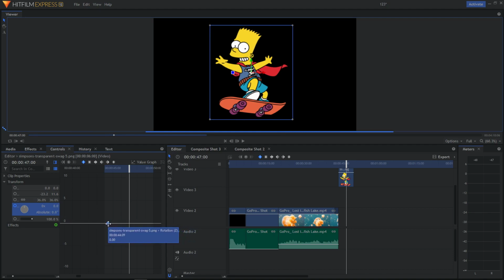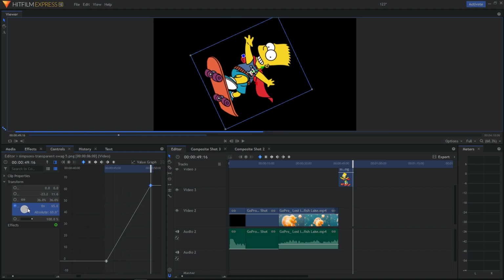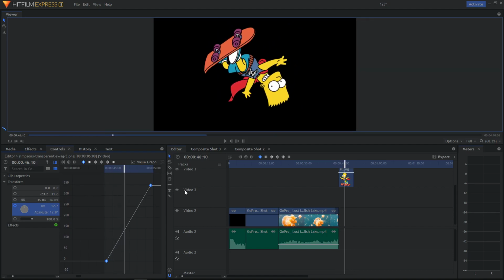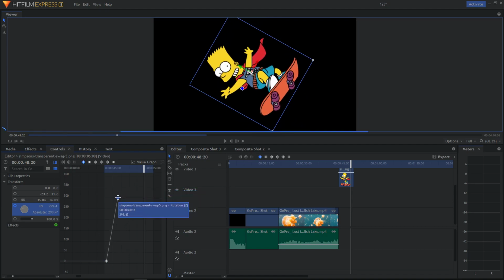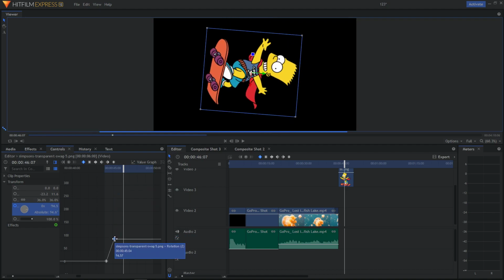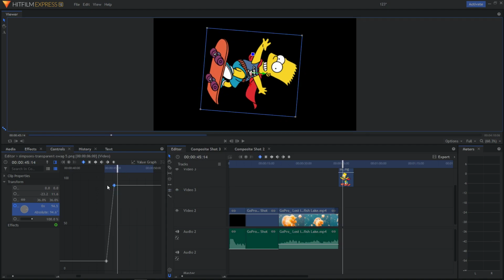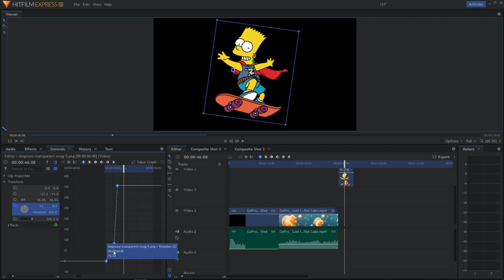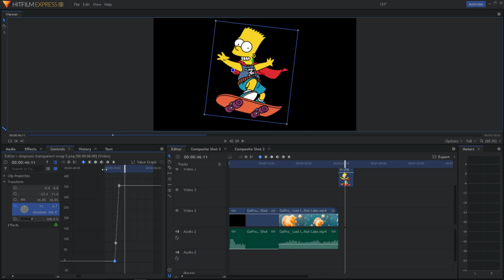QUICK TUTORIAL | Rotating Image Animation in Hitfilm Express